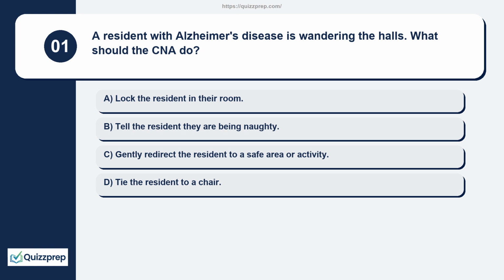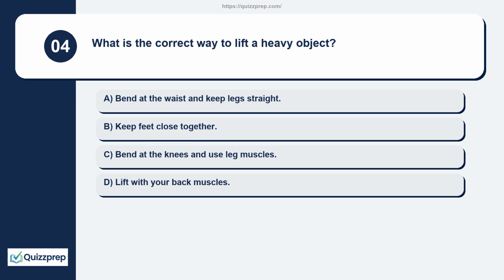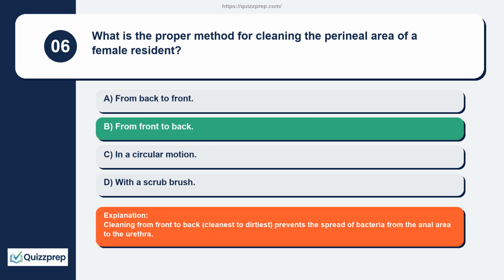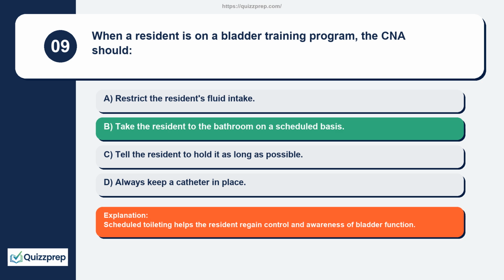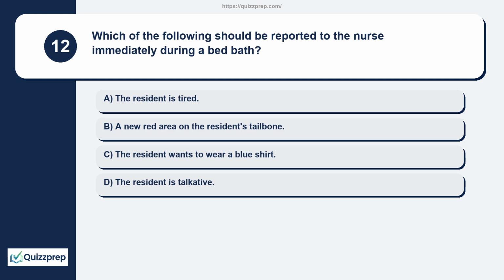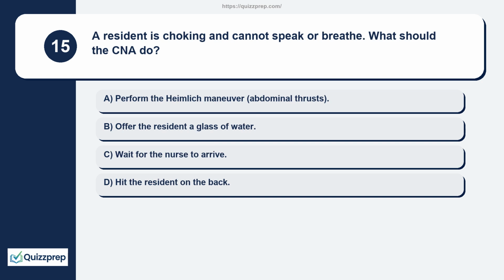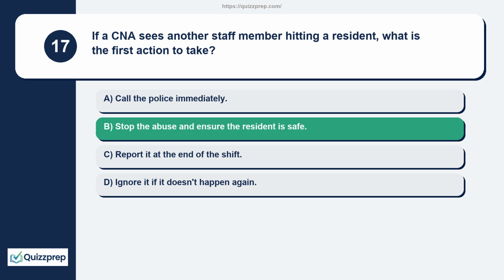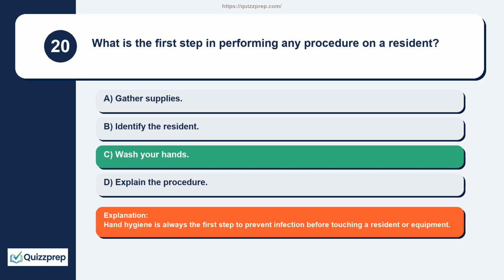2026 CNA Practice Test With Answers PDF And Exam Prep For Nursing Assistants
Success on the 2026 Certified Nursing Assistant exam starts with using the right preparation tools. This comprehensive practice session is built to mirror the current testing standards seen in certification centers across the country. Whether you are preparing for the written portion or looking for a refresher on clinical theory, these questions provide the clarity needed to excel.

The 2026 testing cycle introduces specific focuses on patient advocacy and advanced safety protocols. This practice test covers those updates in detail, ensuring you are not caught off guard by new question formats. Each answer is explained to provide a deeper understanding of the nursing assistant role and the logic required to choose the best option in a clinical setting.

Accessing a reliable study guide is the most effective way to reduce testing anxiety. You can find the full version of this practice test with the answers in PDF format through the link provided. We also provide these professional resources and direct help to assist students in navigating their path to becoming a licensed healthcare provider.

Focusing your study time on high-probability questions is the fastest way to get your certification. The topics included here range from basic restorative services to mental health and social service needs. This ensures a well-rounded preparation that goes beyond just memorization.

Download the 2026 CNA practice test PDF to study while away from your screen. Having a portable version of these questions allows for consistent review during breaks or transit, which is a proven method for long-term retention. Use the rationales provided in the answer key to verify your knowledge and correct any misconceptions before the actual test date.

Engagement with these materials is a great predictor of success. Many students who utilize this specific practice set report higher confidence levels and better performance on their state boards. Make sure to save this video to your exam prep folder and share it with others in your nursing program who are aiming for their 2026 license.

Check back for more updates on 2026 testing requirements and additional mock exams. Staying current with the latest standards is essential for every aspiring nurse aide.